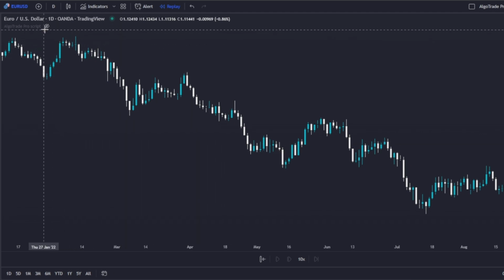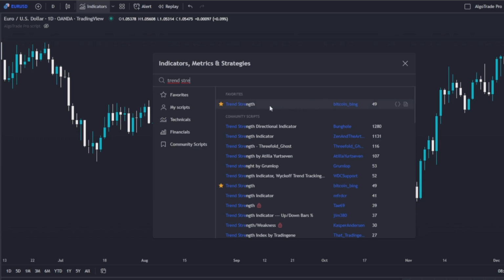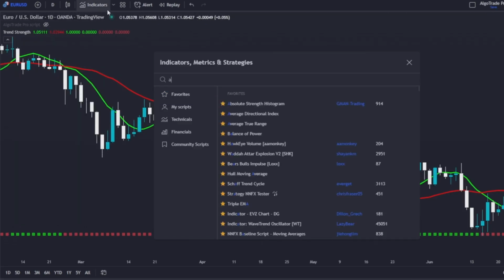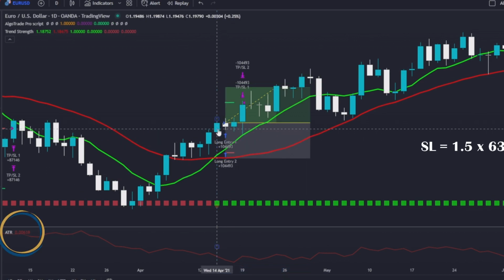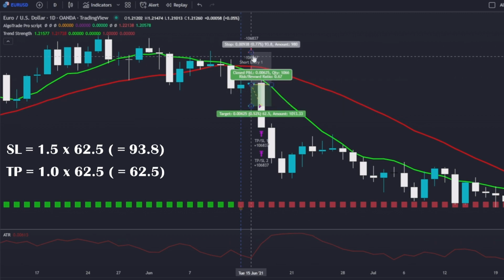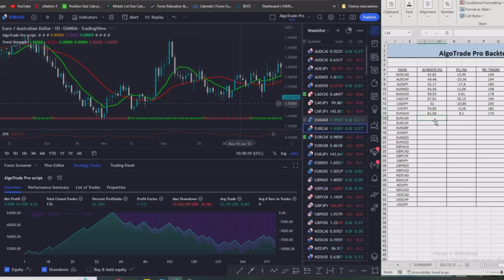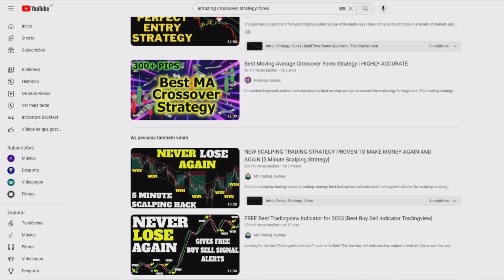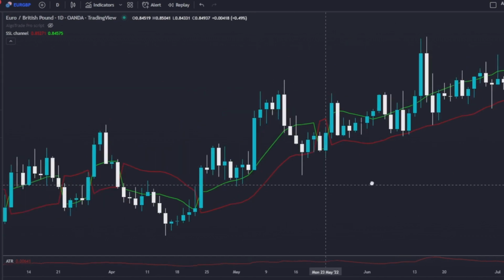I Risked a Popular Forex Day Trading Strategy 5,000 Times! ( SHOCKING Results ! )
In today's video, I will be testing with my algo a strategy that is quite popular for day trading forex, the MA Crossover Strategy! Despite many sources on Google and YouTube stating that this is the best strategy there is, are the results really good? In this video, you will be able to clear all your doubts and find out the true statistics behind this strategy!

This video is related to TradingView indicators, Indicator Strategy, Swing Strategy, Best Trading Strategy, Day Trading, Swing Trading, Day Trading Forex, Scalping Forex, Scalping Crypto. Like this video, if you found it helpful!